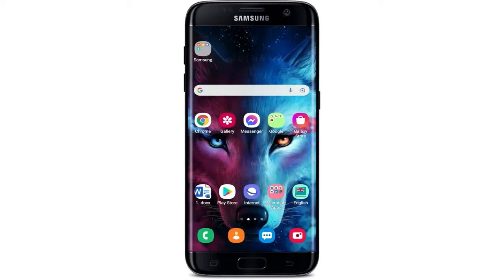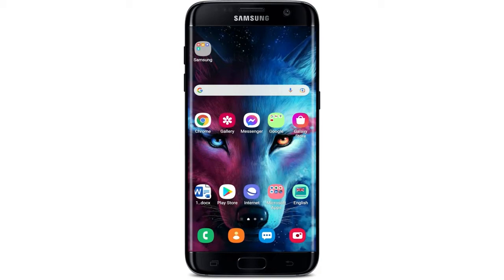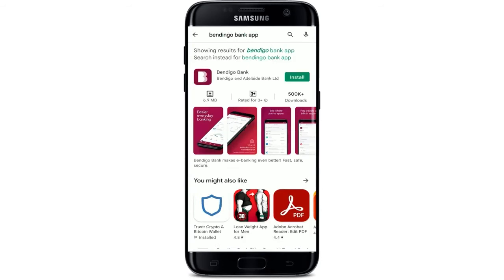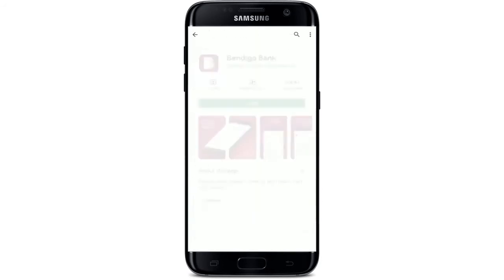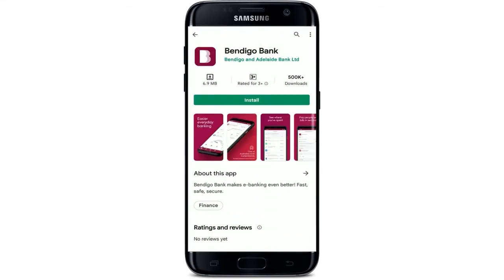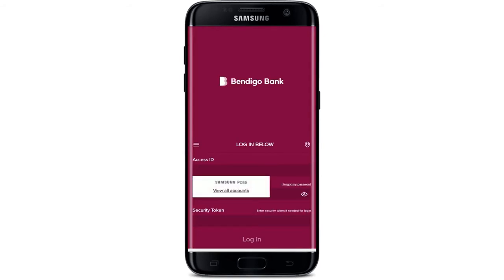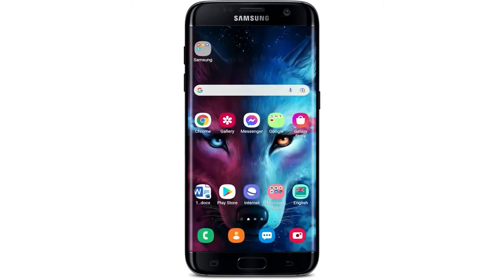Bendingo Bank App | How to Download Bendingo Bank Mobile Banking App 2022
Hello everyone, welcome to another video. In today's video, we're gonna teach you How to Download Bendingo Bank Mobile Banking App 2022.